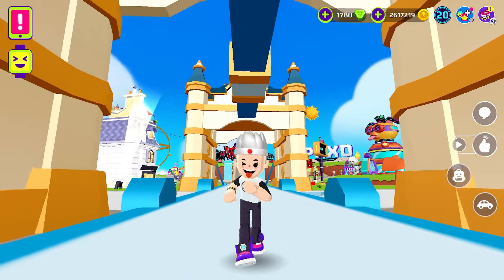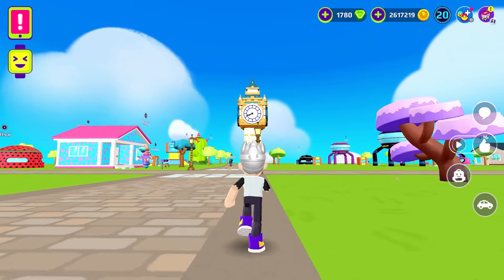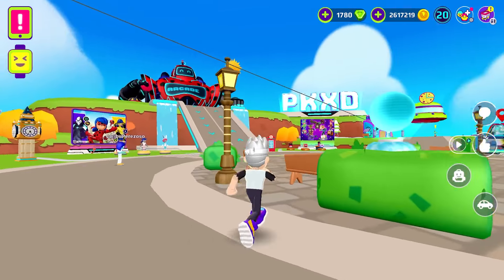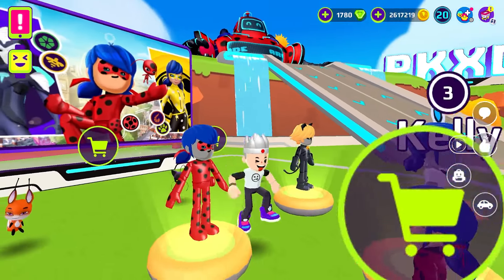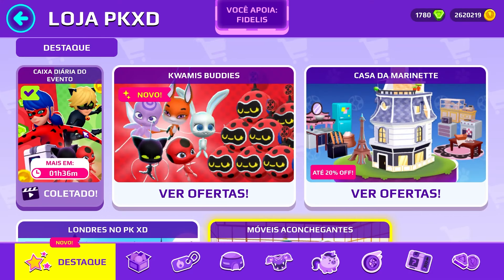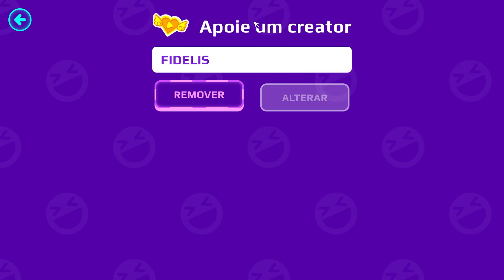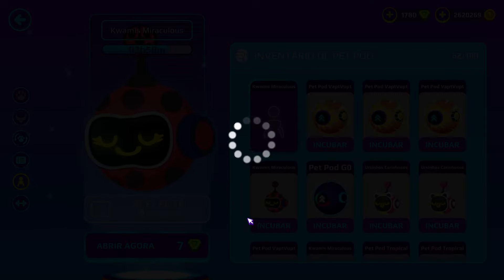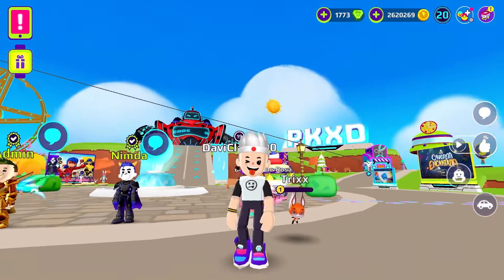HOW TO GET LADYBUG AND CATNOIR ARMOR FOR FREE IN PK XD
the miraculous have arrived in pk xd and I'm going to show you in this video how to get the new armor totally free, come check it out

⚡ 3 CREATORS is a channel with lots of cool videos of PK XD and other games. Here you will follow the great adventures of Kira, Fidelis and Noylan in the PK universe XD ⚡